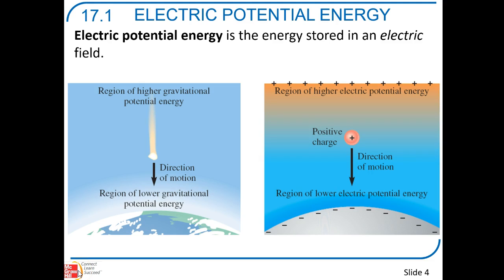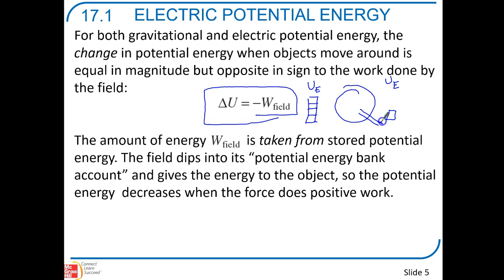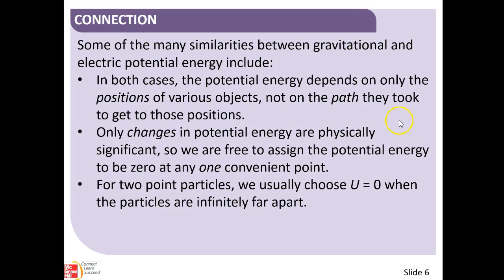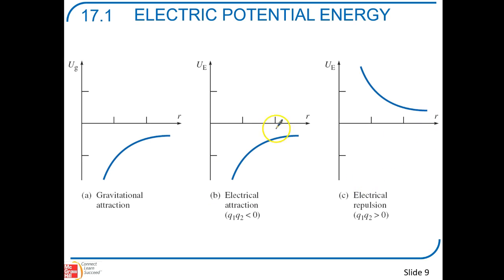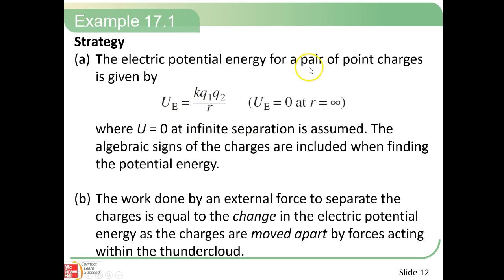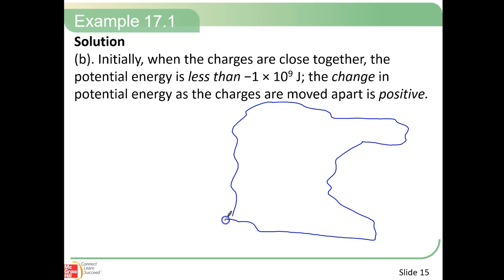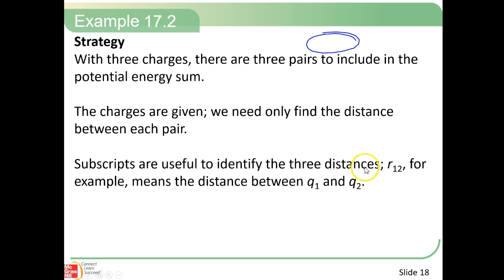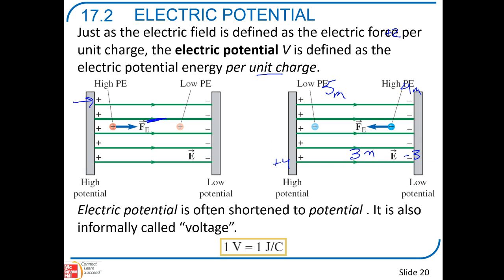17.1 Electric Potential Energy Notes